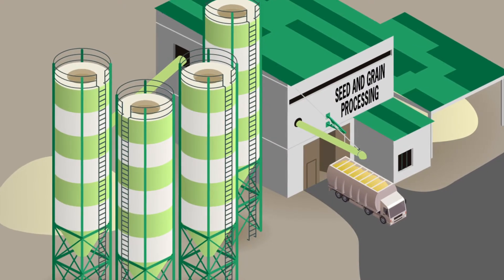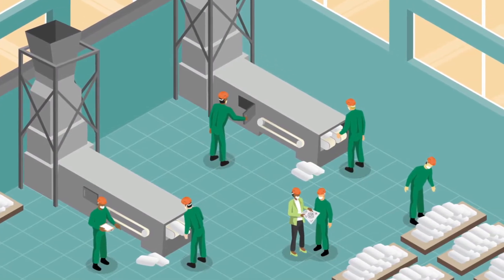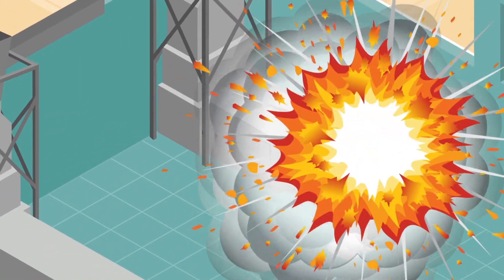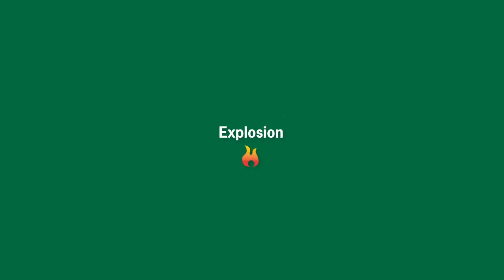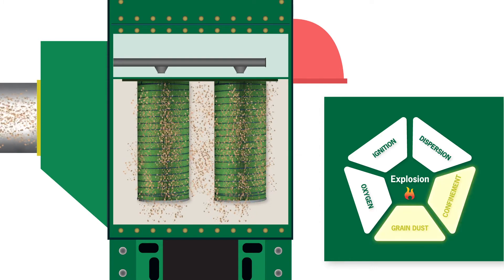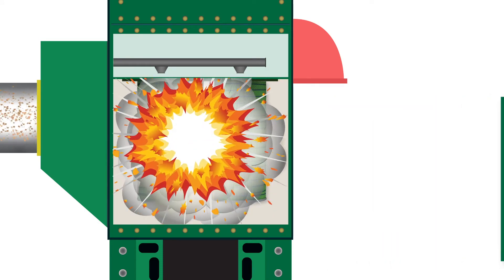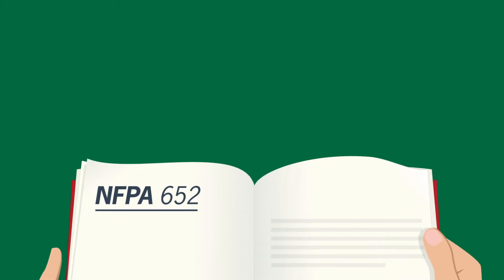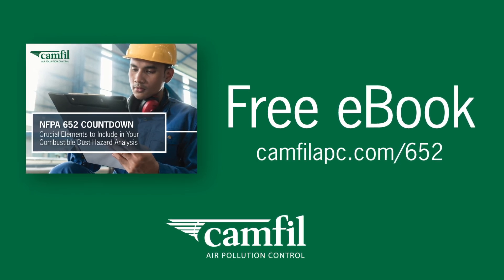Explosion Dangers of Grain Dust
Most people don't realize combustible dust explosions can happen at facilities that process seemingly harmless products like grains and seeds. This video shows how deflagration incidents occur and how facilities can outfit their dust collection system to prevent serious harm to the facility and staff.